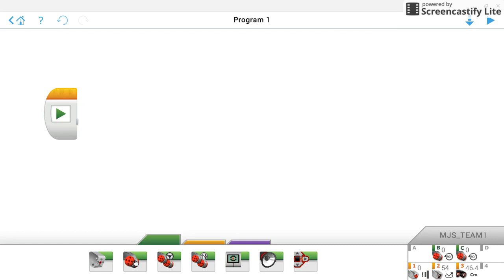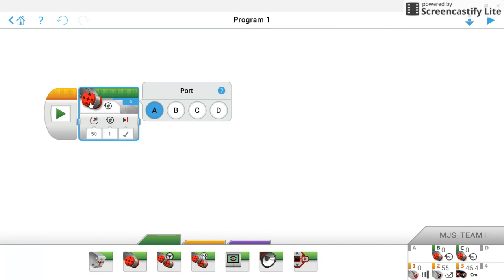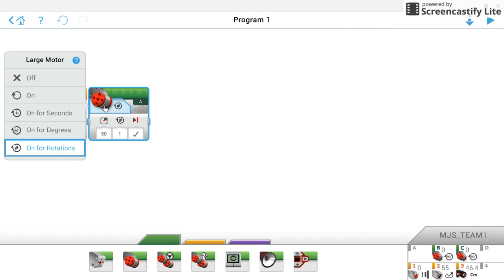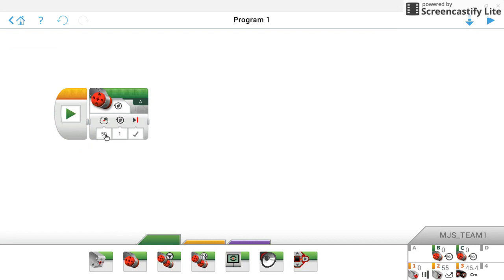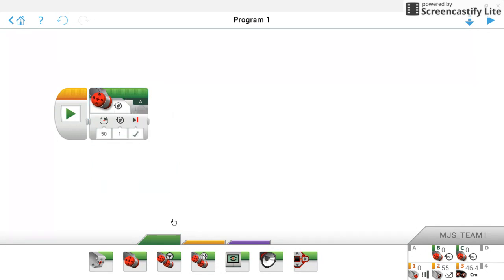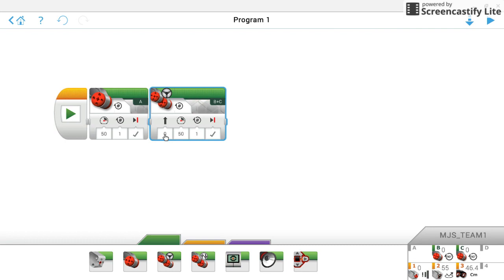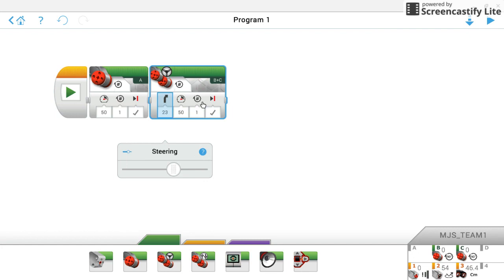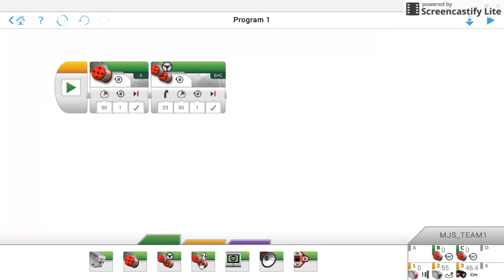How to use the motor blocks in the Lego Mindstorms EV3 programming application for Chromebooks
In this video, Mr. E demonstrates how to program the motors with LEGO Mindstorms EV3 robots on the Chromebook programming application.